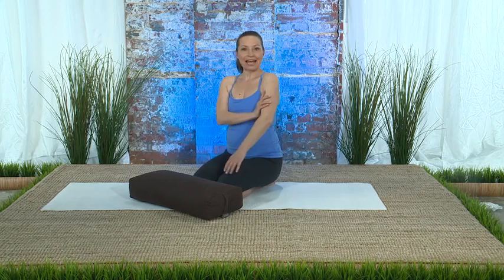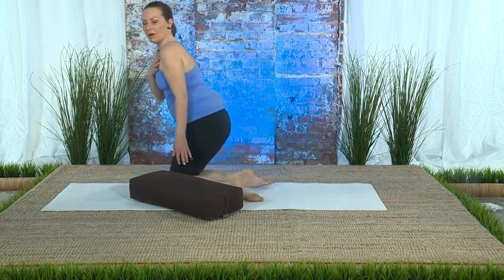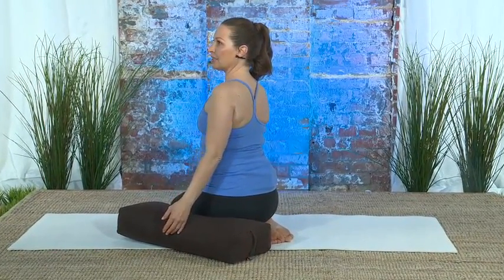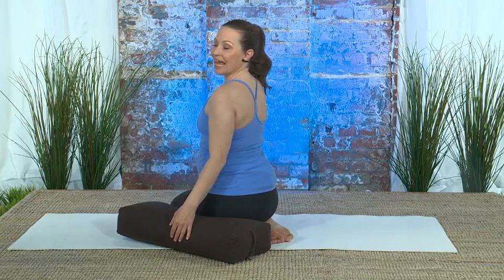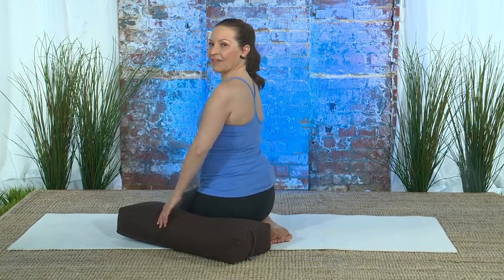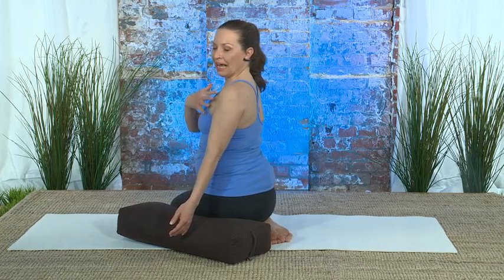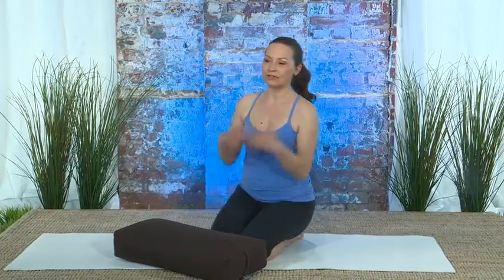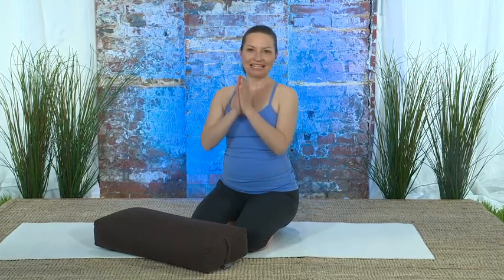Healing Yoga Webisode: Breast Cancer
In this Healing Yoga Webisode companion to the full episode on Breast Cancer, Deborah shows you how a specific back stretch can help while dealing with treatment.